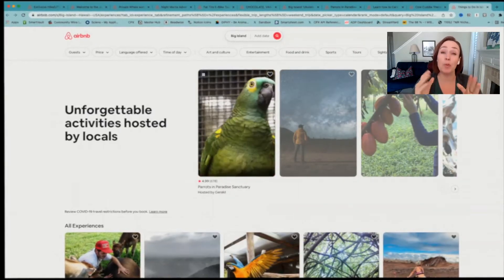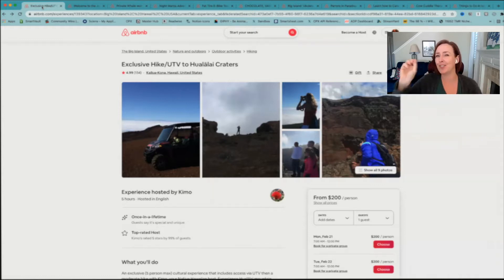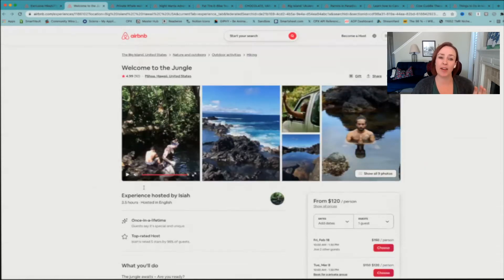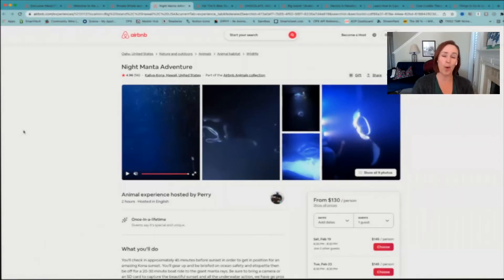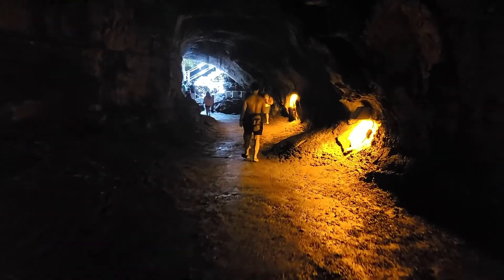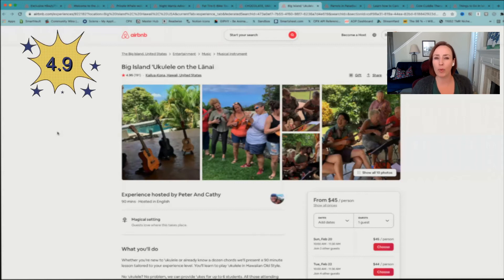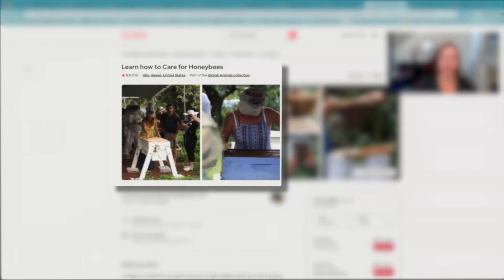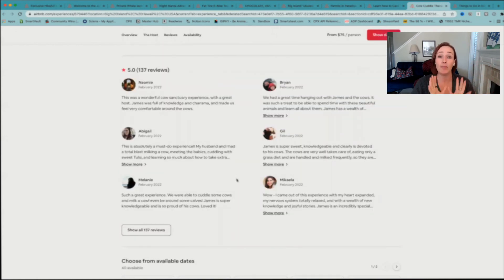10 MORE Things to Do on The Big Island That No One Else is Sharing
Today we're continuing our series of things to do on the Big Island of Hawaii that no one else is talking about.  We started with 11 - which you can view Today we're sharing 10 MORE ideas of things to do on the Big Island.

Chapters:
0:00 Intro
0:38 Best website for finding new things to do on the Big Island
2:06 Hike/UTV Tour
3:17 Welcome to the Jungle
4:15 Private Whale Watching & Reef Snorkel
5:34 Night Manta Adventure
6:20 E-Bike Tour - Volcanoes National Park
7:30 Chocolate, Vanilla, and Coffee Farm Tour
8:24 Big Island Ukulele on the Lanai
9:20 Parrots in Paradise Sanctuary
10:34 Learn How to Care for Honeybees
11:36 Cow Cuddle Therapy

Mentioned in video:
Exclusive Hike/UTV to Hualalai Craters

Private Whale Watching and Reef Snorkel

Night Manta Adventure

Fat Tire E-Bike Tour - Volcanoes National Park

Chocolate, Vanilla & Coffee Farm Tour

Big Island Ukulele on the Lanai

Parrots in Paradise Sanctuary

Learn How to Care for Honeybees

Cow Cuddle Therapy

This channel is all about teaching you the secret travel tips travel agents use to create incredible vacations and inspire you with vacation ideas and insight.